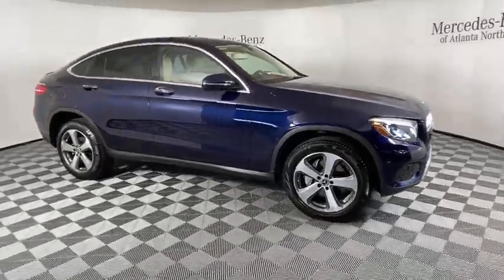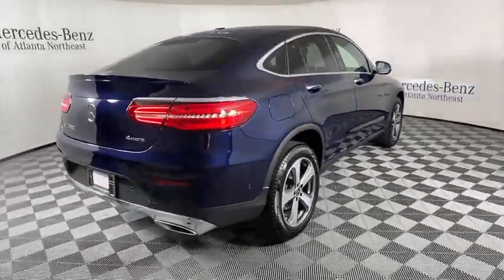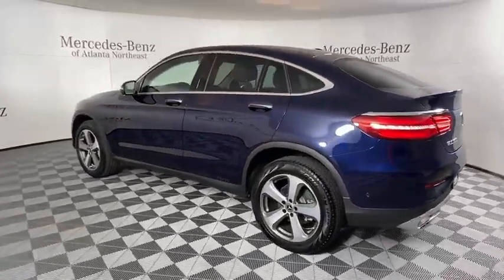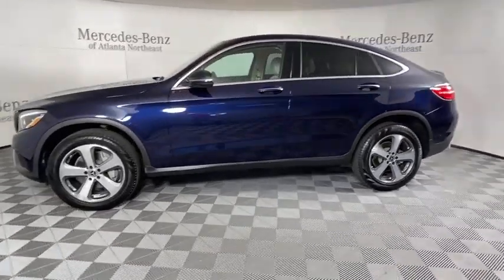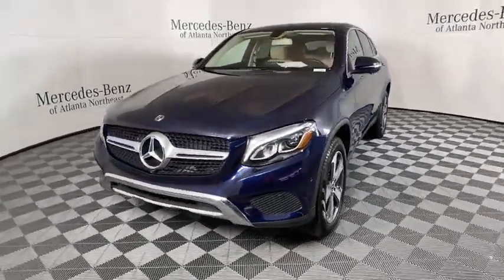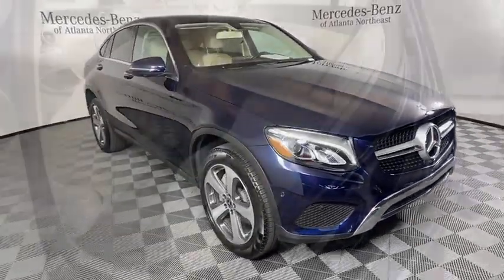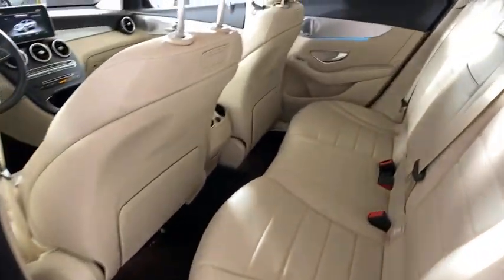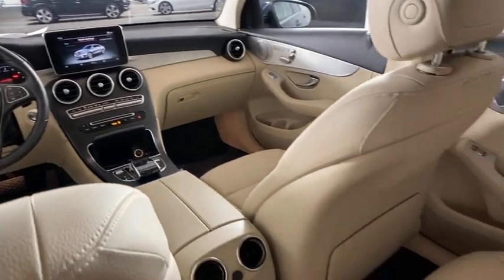2019 Mercedes-Benz GLC Duluth, Lawrenceville, Cumming, Johns Creek, Atlanta, GA 21880P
Lunar Blue Metallic Used 2019 Mercedes-Benz GLC available in Duluth, Georgia at  Atlanta Classic Cars. Servicing the Lawrenceville, Cumming, Johns Creek, Atlanta, GA area.
2019 Mercedes-Benz GLC GLC 300 Coupe - Stock#: 21880P - VIN#: WDC0J4KB8KF580837

Recent Arrival! Certified. Clean CARFAX.brbr2019 Lunar Blue Metallic Mercedes-Benz GLC GLC 300 Coupe 21/27 City/Highway MPG 9-Speed Automatic 19 5-Spoke Wheels Blind Spot Assist Burmester Surround Sound System COMAND Single CD/DVD DVD Coding Exterior Parking Camera Rear HANDS-FREE ACCESS HANDS-FREE Comfort Package Heated Front Seats Heated Steering Wheel Illuminated Door Sills KEYLESS GO Multimedia Package Navigation Map Updates For 3 Years Parking Assist Package Parking Package PARKTRONIC w/Active Parking Assist Power moonroof: Panorama Premium Package Radio: COMAND System w/Navigation Roof Spoiler SiriusXM Satellite Radio Static LED Headlamps Surround View Camera System Touchpad.brbrMercedes-Benz Certified Pre-Owned Details:brbr  * Vehicle Historybr  * Limited Warranty: 12 Month/Unlimited Mile beginning after new car warranty expires or from certified purchase datebr  * Warranty Deductible: $0br  * 165+ Point Inspectionbr  * Roadside Assistancebr  * Transferable Warrantybr  * Includes Trip Interruption Reimbursement and 7 days/500 miles Exchange Privilege